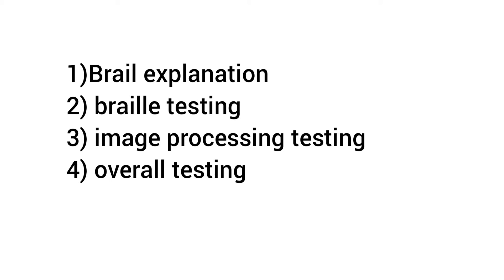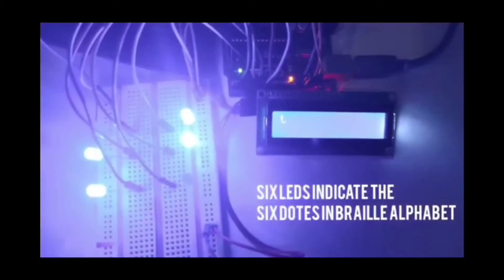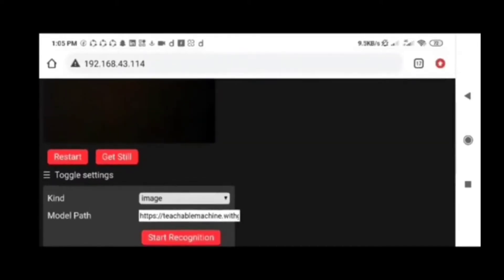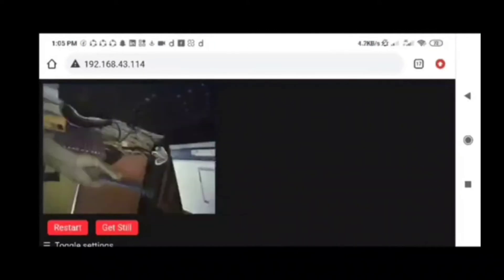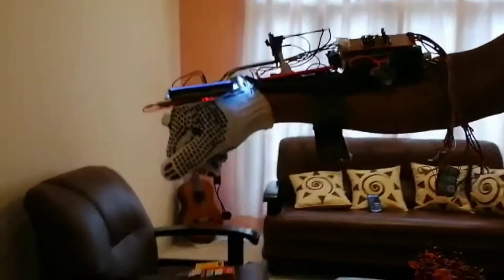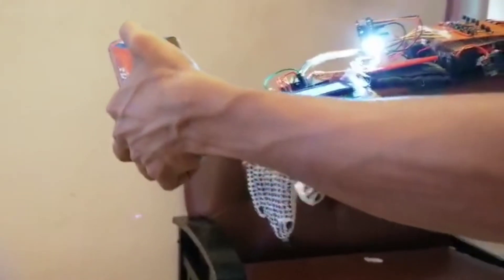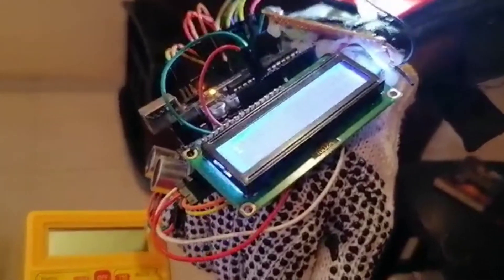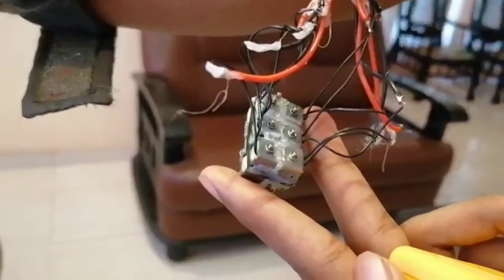Personal Assistive Device For Blind With ESP-32 Camera And Refreshable Braille Display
Calculating the time required for a wave transmitted by an HC-SRO4 ultrasonic sensor transmitter to return to the receiver allows us to determine the distance between the ultrasonic sensor and the barrier. Bats employ the same technique to recognize impediments in their immediate vicinity. The H.C. – SR04 sensor can accurately determine objects within a range of 2cm to 400cm. Although the way an ordinary person perceives the world cannot be imparted upon a blind person, the ESP-32 camera module can provide some insight into the nature of the environment. This study demonstrates the feasibility of image processing using IoT technologies. The E.S.P. – 32 camera modules comprise an OV2640 camera module, a 240 MHz processor, and an integrated Wi-Fi module. The esp32 camera module is capable of streaming and capturing images, as well as performing image processing. When objects are detected, their label names are displayed on a refreshable brail display. People who are currently blind read books and obtain information using the braille system, so the blind person can quickly identify the information provided by this technical device using the same methodology as well.